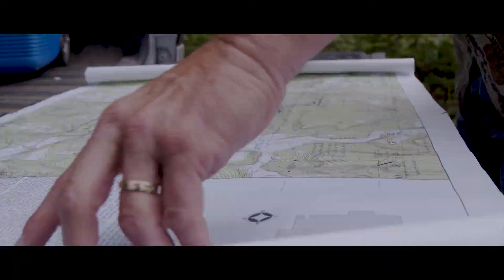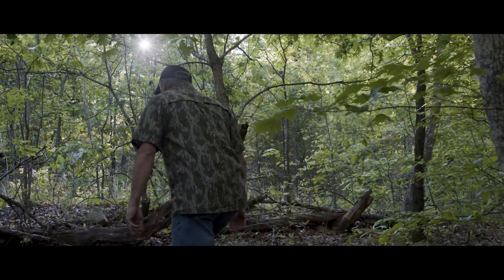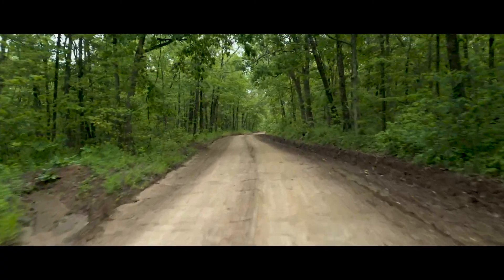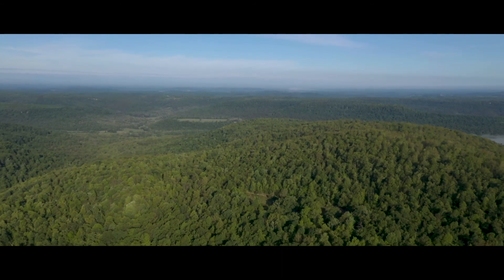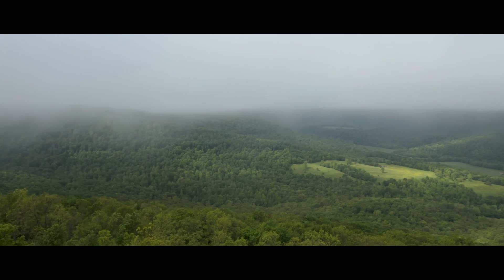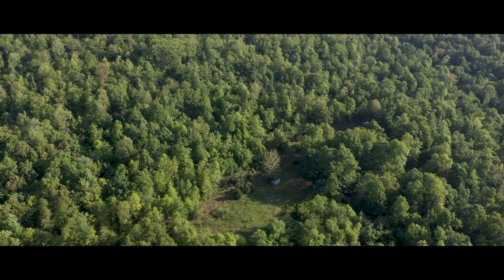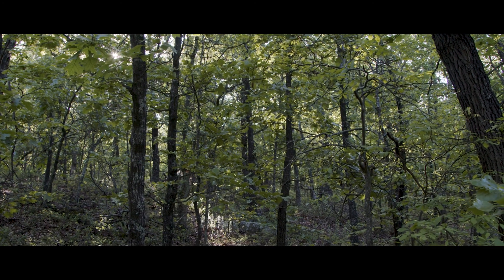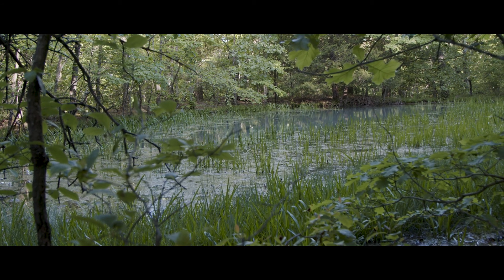Mountain Springs | Mossy Oak Properties